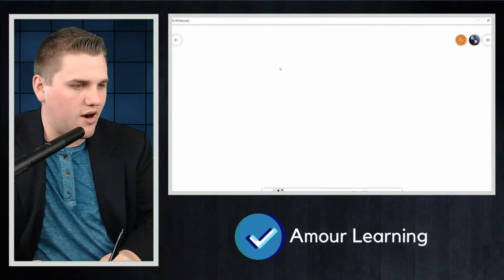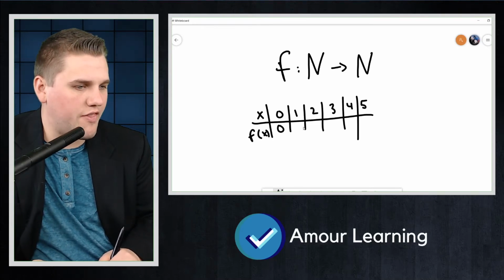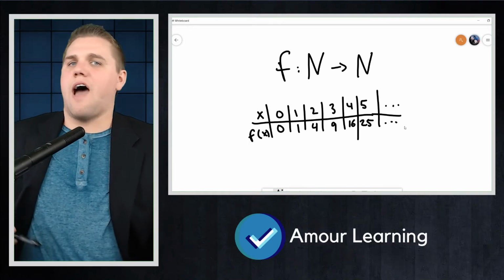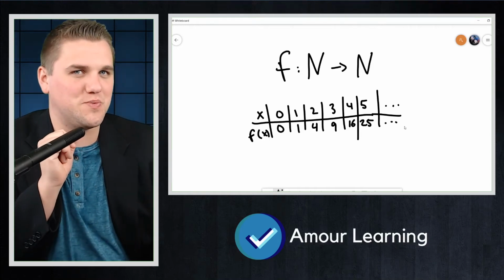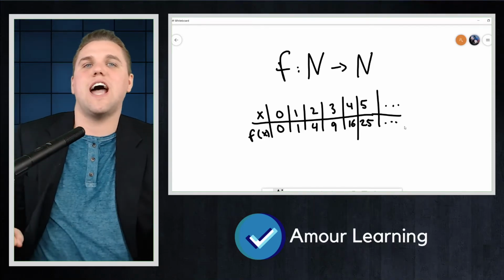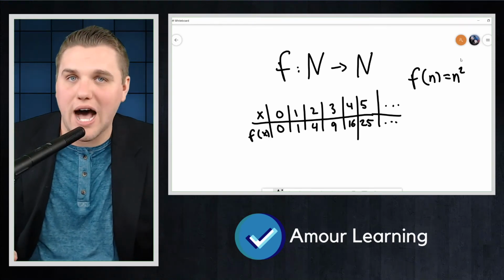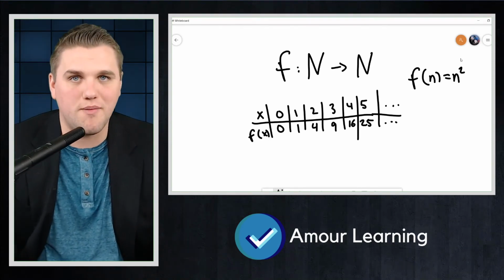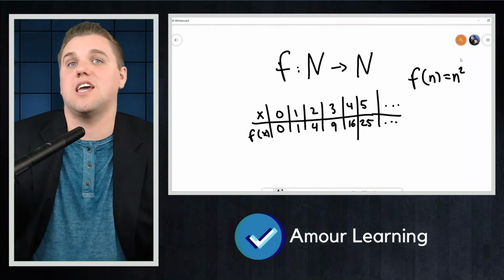How To Interpret Functions With Set Theory - Part Two